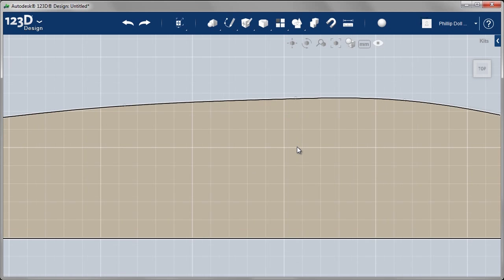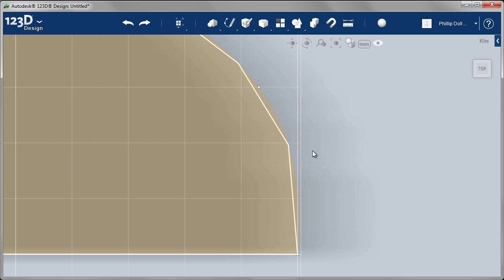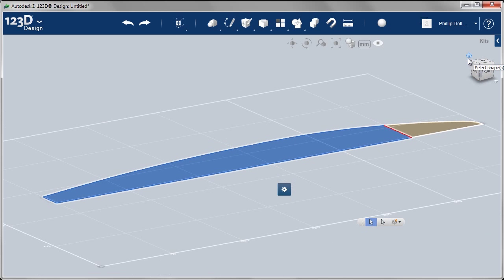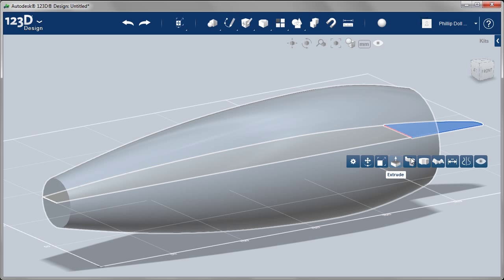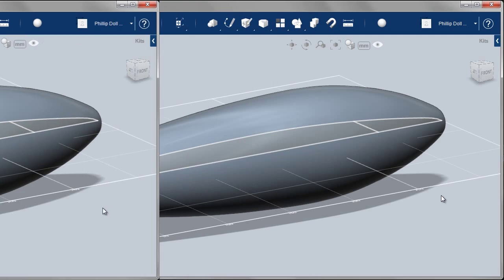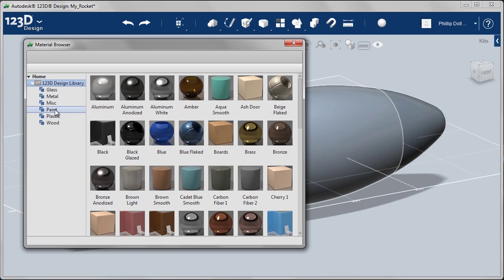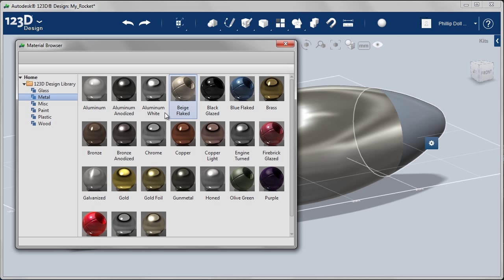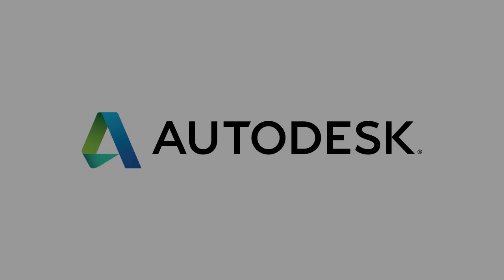Friction: Rocket Model Technical Video Part 2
Step by Step technical video for creating a concept design for a rocket using Autodesk 123D Design. Video 2 of 3.